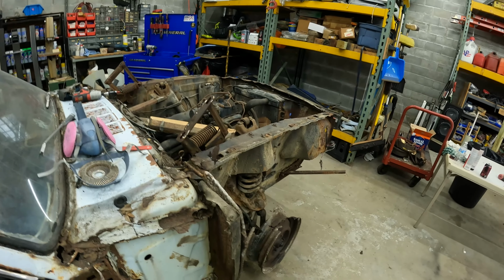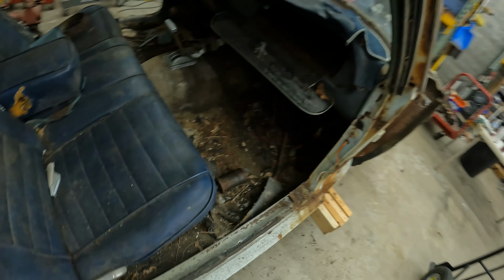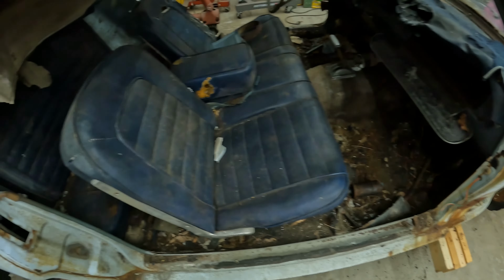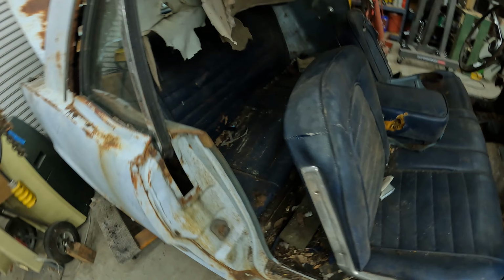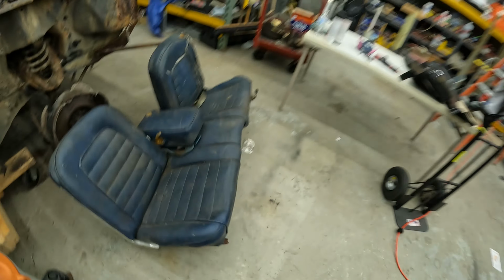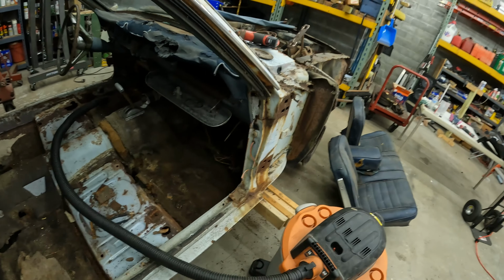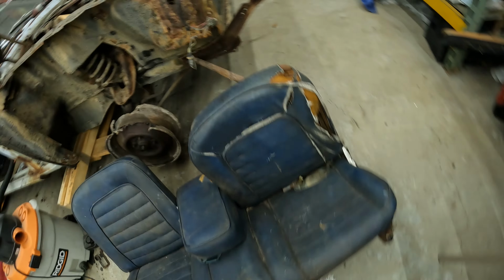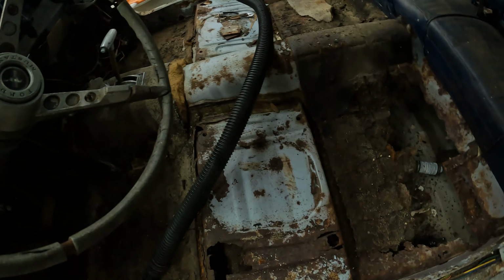Teardown of the 1966 Ford Mustang Part 6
Today Brian rips out the interior to his 1966 Ford Mustang

Useful shop tools:
3/16" Cleco Sheet Metal Holders, Pack of 25
8milelake 6pc Front End Service Tool Kit Ball Joint Separator Pitman Arm Tie Rod Puller